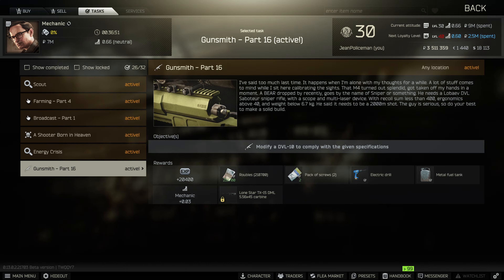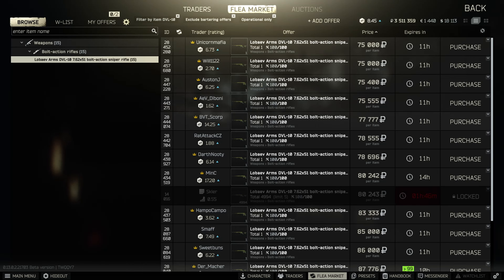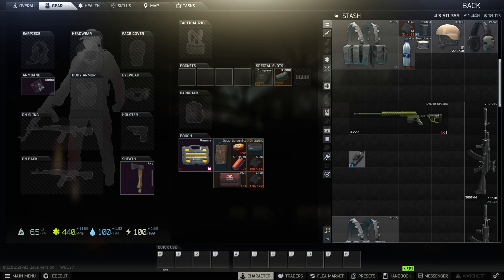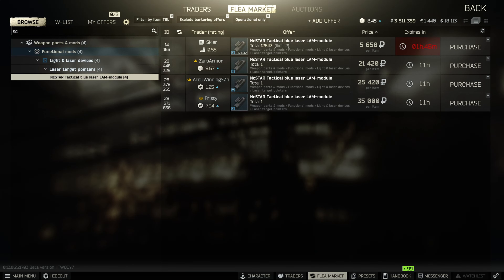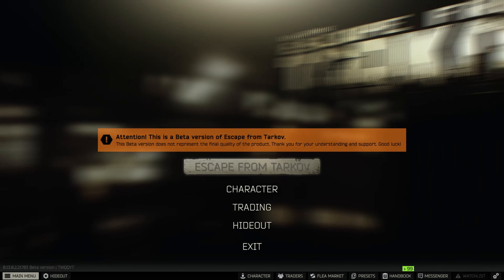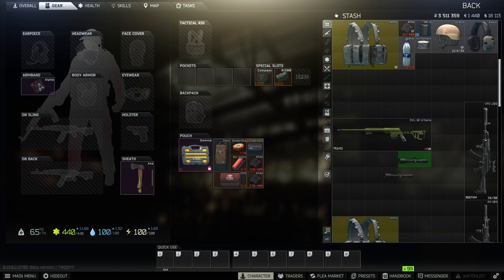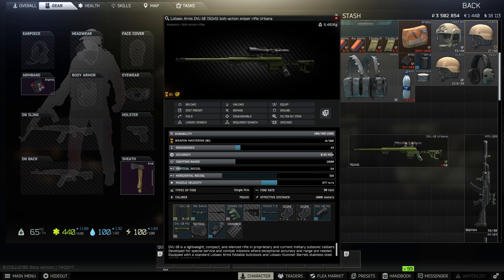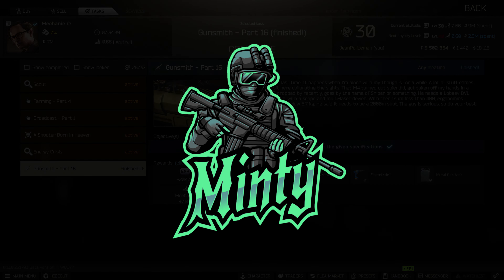Gunsmith Part 16 Mechanic Guide - Escape From Tarkov [Patch 0.13]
Mechanic Gunsmith Part 16 Quest guide Patch 0.13